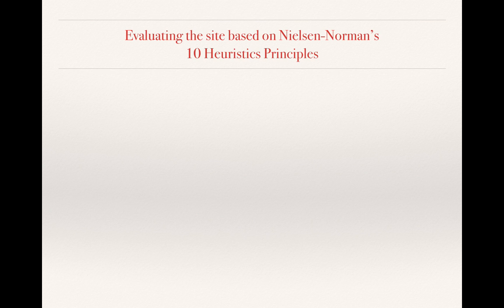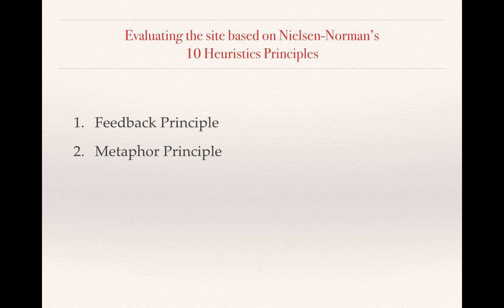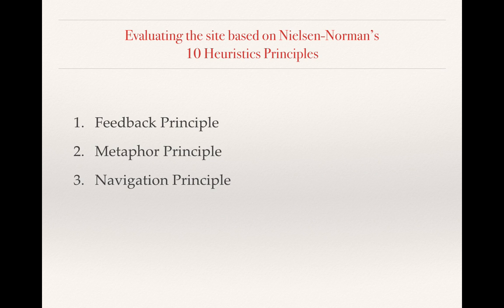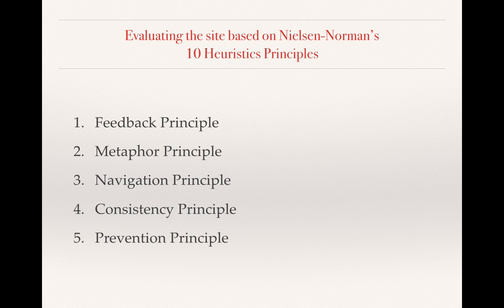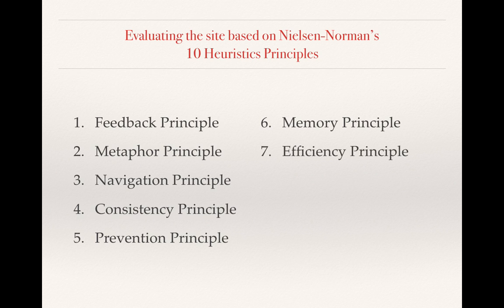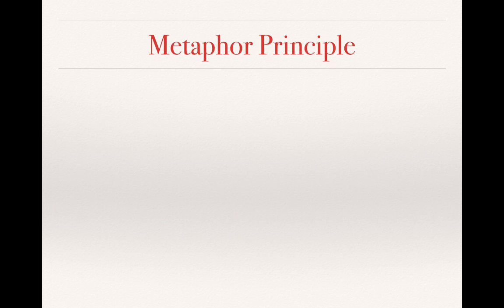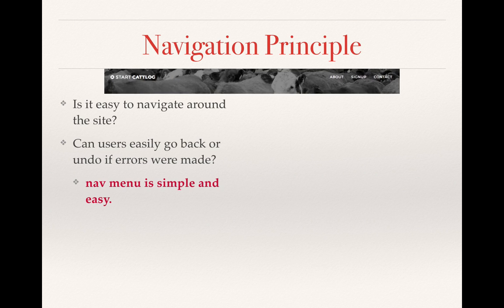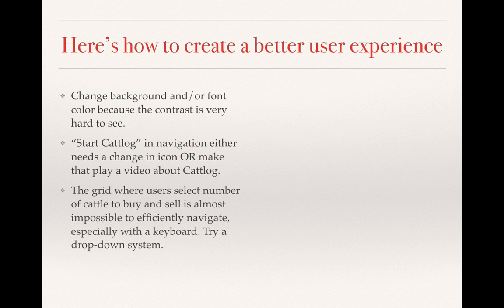Cattlog Heuristics Presentation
UX audit of the Cattlog website using Neilsen-Norman's 10 Heuristics Principles